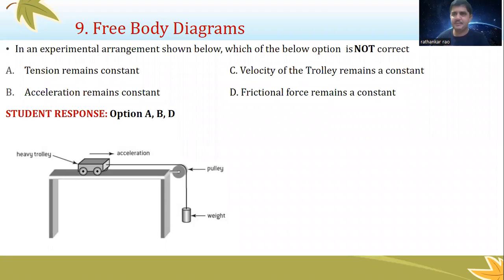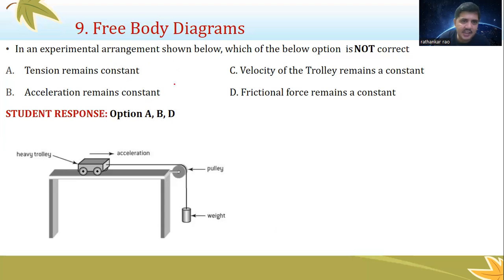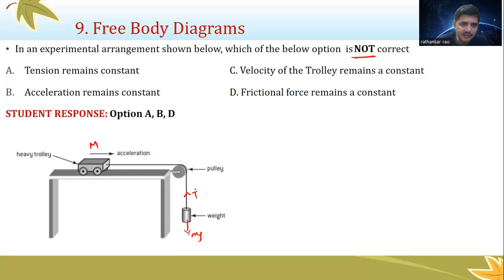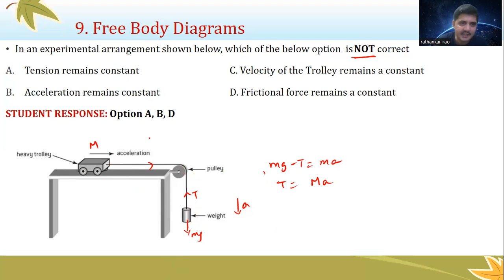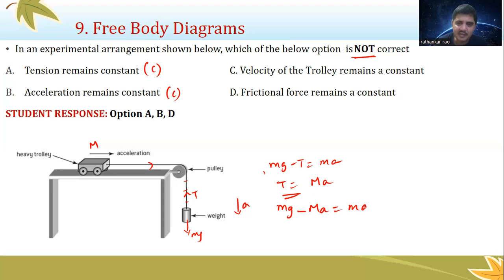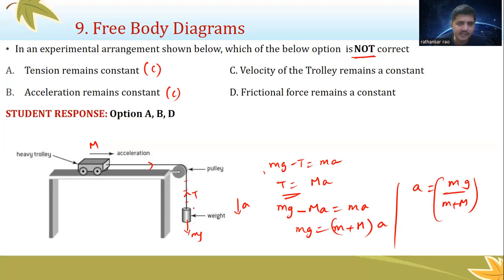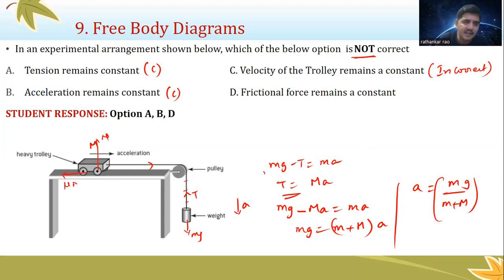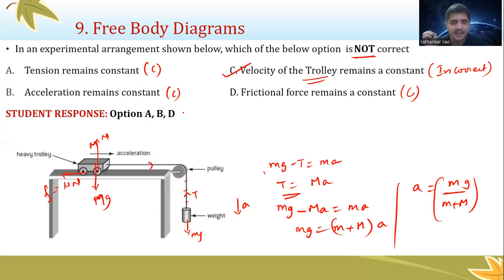M7A: Misconceptions in Physics: Free body Diagrams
This video highlights about the mistakes students make in not understanding a question properly. The success rate in answering this question was seen to be only 1%. Before attempting an MCQ, students should read the question carefully and understand the question before marking the options Links

1. IB Physics Hub

2. My Linkedin Profile

3. My Facebook Profile

4. My Instagram Profile